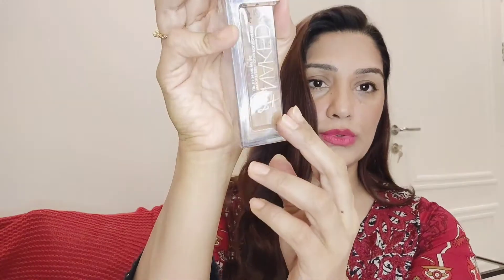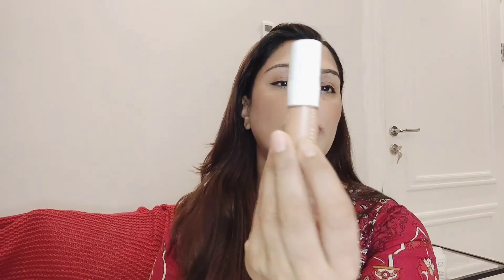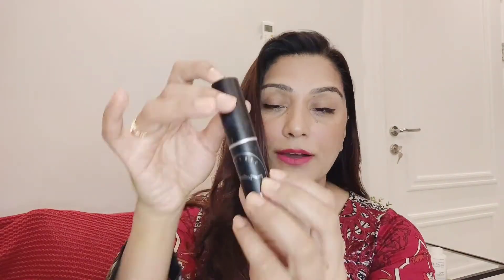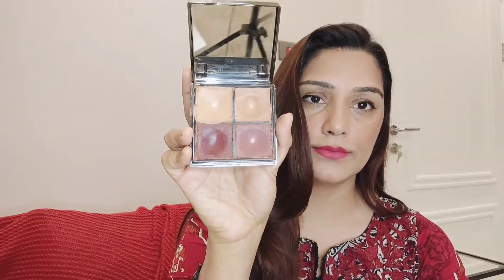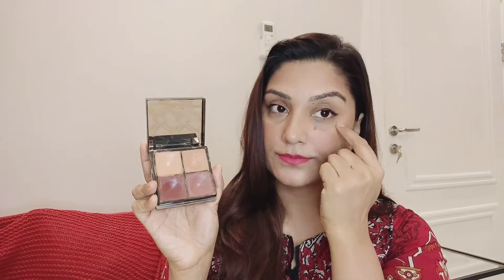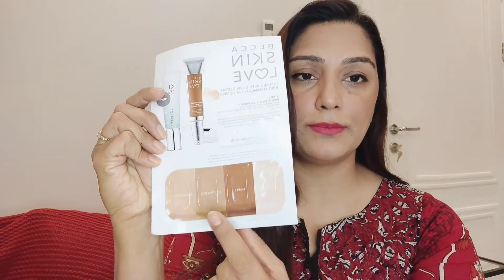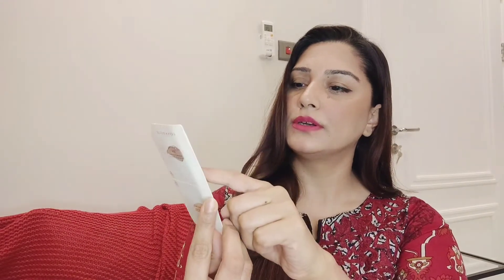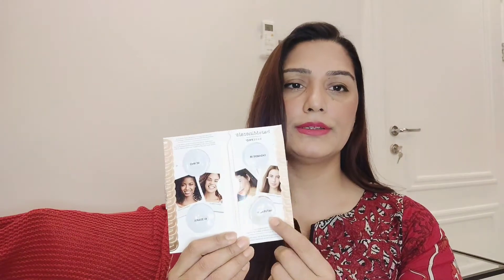Flawless from the Start: My Ultimate Foundation Collection 😍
Get ready to achieve a flawless complexion! Check out my ultimate foundation collection and discover the perfect shades and formulas to enhance your natural beauty. From lightweight to full-coverage, I've got you covered.